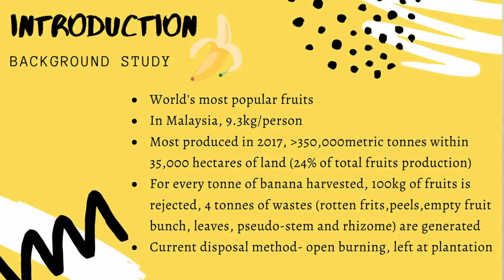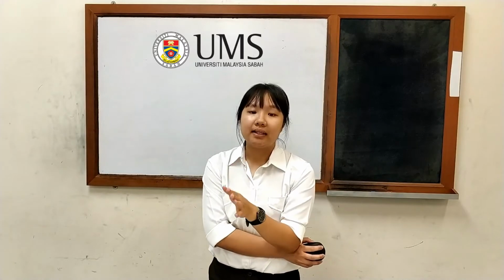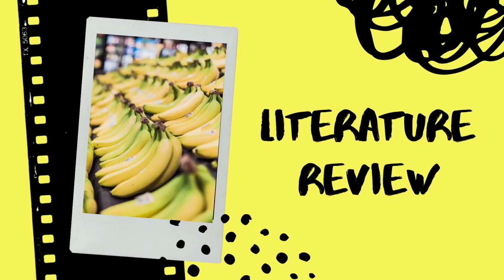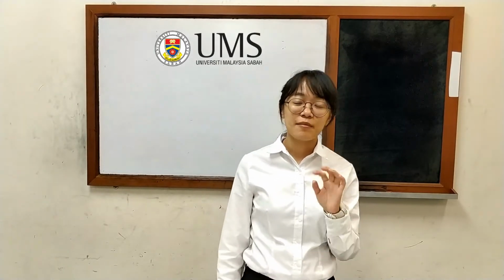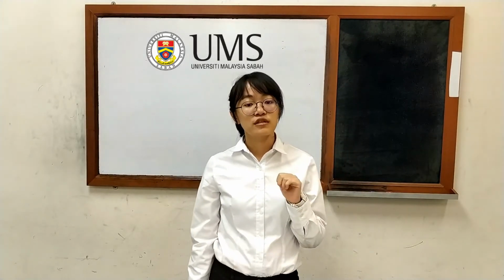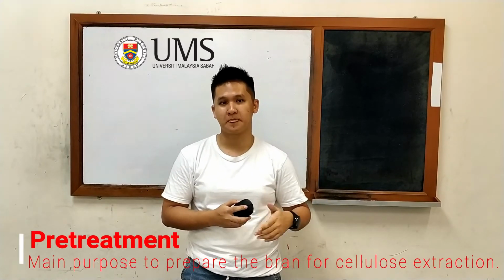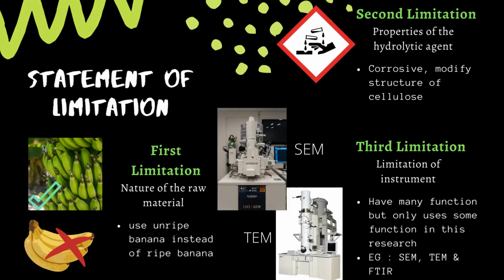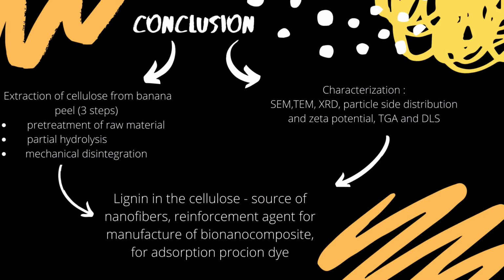Research Method Presentation Video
SR01102
REVOLUSI INDUSTRI DAN KAEDAH PENYELIDIKAN
[1-2019/2020]

FOO JUN KANG                         BS17110277
GAN LI YUN                                BS17110405
IRENE TIAN CHOW CHENG   BS17110304
JOANN KOH HUI XUAN           BS17110384
WONG LI XUAN                         BS17110324